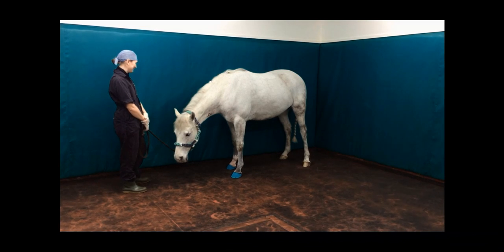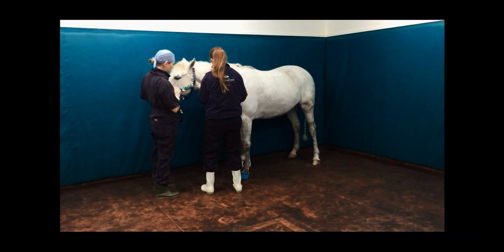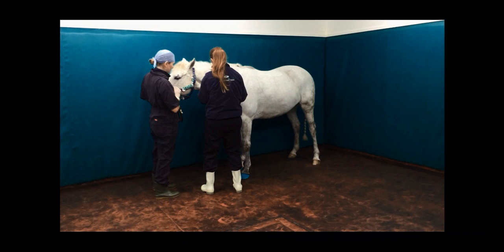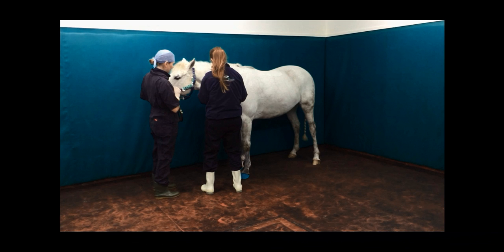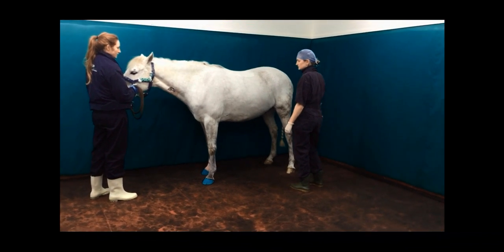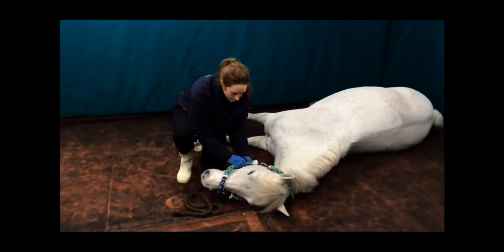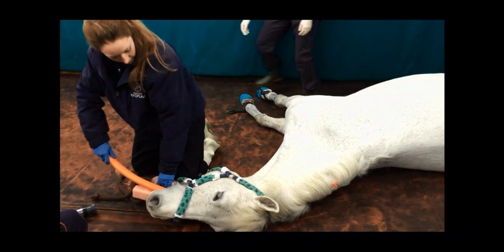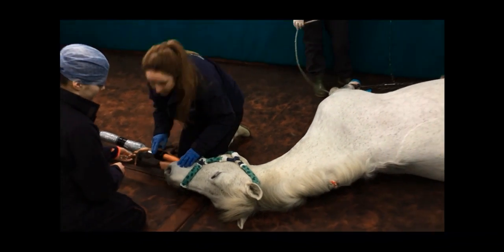Induction of anaesthesia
This video shows the induction of anaesthesia at Paton and Lee. The patient has had a pre-operative check (heart and lungs etc) and been assessed as a normal anaesthetic risk. An intravenous catheter has been inserted and the horse has had an acepromazine injection half an hour before this induction, which has been shown to reduce peri-anaesthetic mortality and also acts to calm the patient before induction. There is always some risks when anaesthetising any horse, but we want to minimise them as much as possible. Pre-operative medications have also been given, including antibiotics and NSAID pain relief. 5 minutes before induction, romifidine is given to heavily sedate the patient. The patient wears a padded headcollar and has had all of the feet picked out and cleaned and the mouth flushed. The patient is then positioned on a padded floor, up against a padded wall, with the hind limbs square and a wide-based stance near to the back wall of the induction area. Ketamine and diazepam are given to induce anaesthesia and with a veterinary surgeon holding the head and a registered equine veterinary nurse standing near the hind quarters, the aim is for the patient to slide carefully down against the back wall before turning on to its side. The patient is then assessed, intubated and moved onto the operating table.